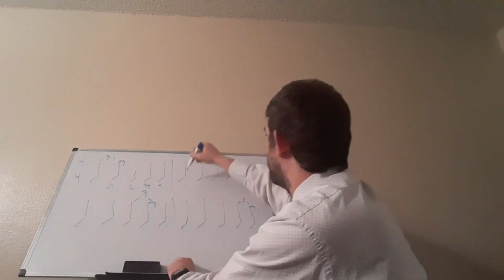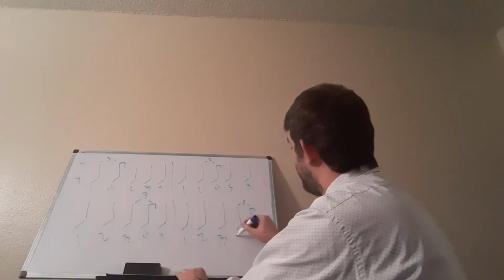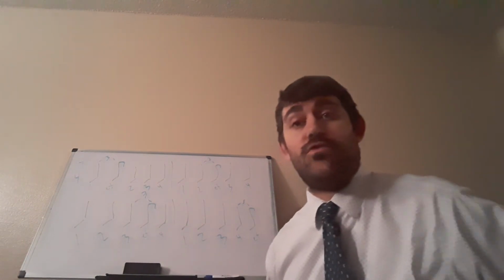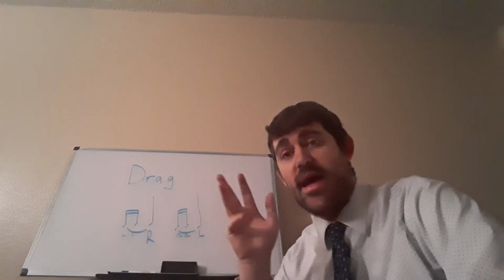Quarantunes for Percussion Ep. 17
Sight reading and Drags